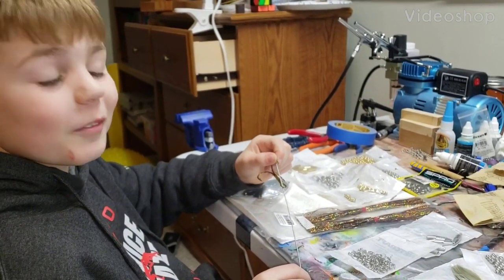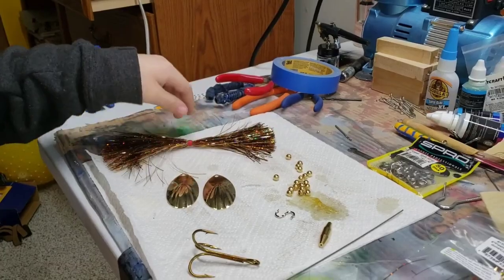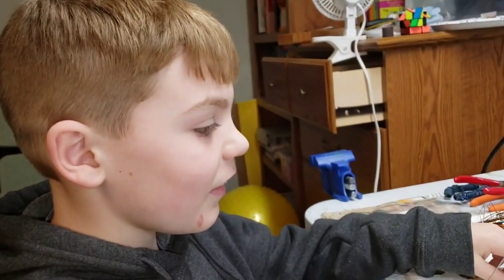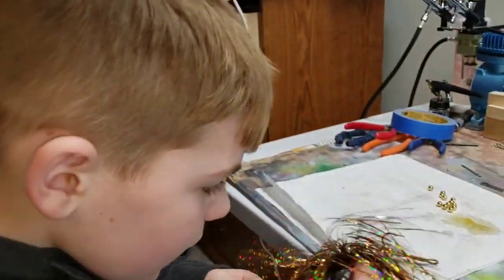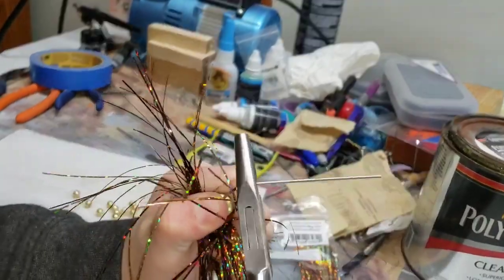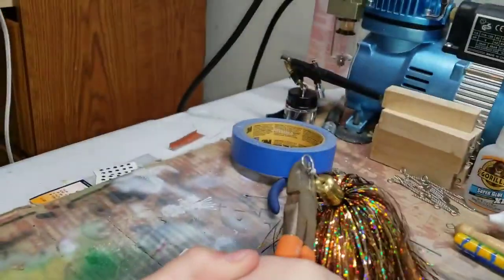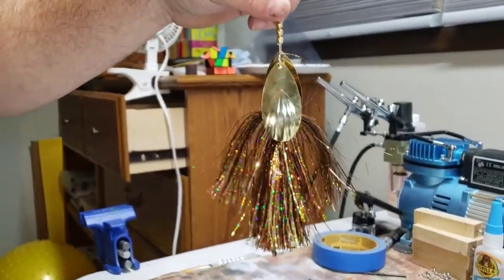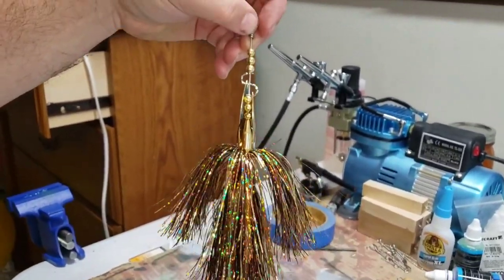Caleb Making his First Bucktail for Musky Fishing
Caleb is working at his new Hobby.